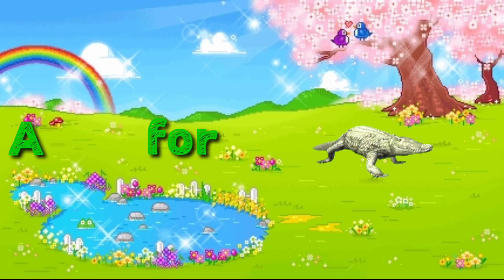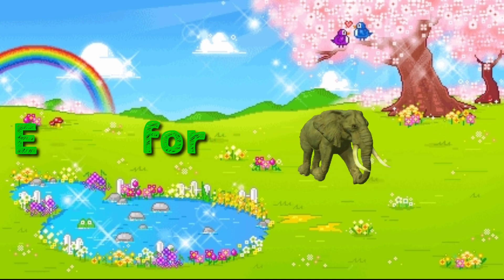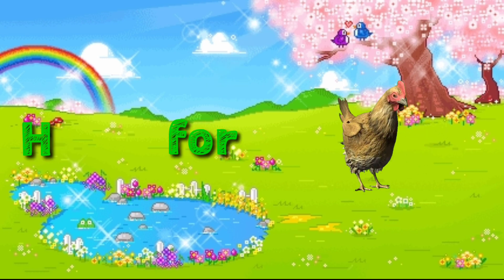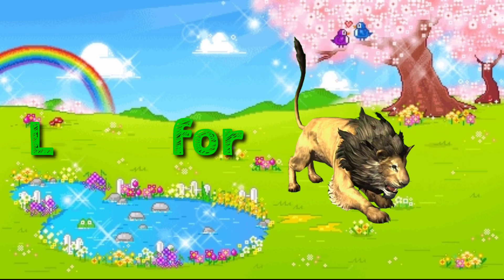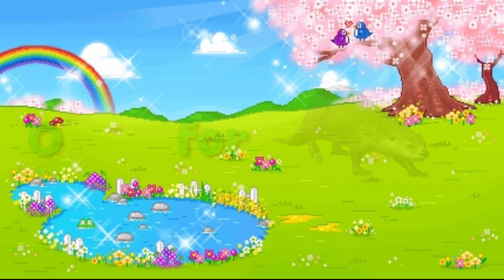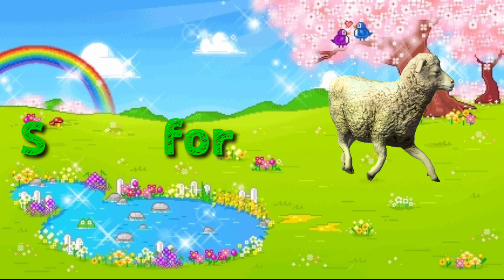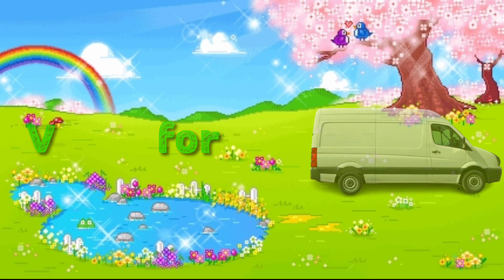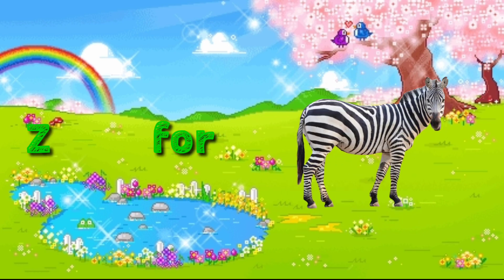Abcd alphabet,||Abcd writing,||Abcd & meaning,||a for apple,Abcd rhymes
A for apple 🍎||b for ball ⚽||c for cat 🐱|| ABCD rhymes ||ABCD Poem,

Abcd phonic song ||Abcd rhymes, English varnamala, Abcd song,abcd, learning english varnamala, English alphabet to your kids, This video helps you to learn english alphabet(Hindi varnamala)in an easy way..

dilruba_teaching_kids, :- learn your kids nursery rhymes, Abcd alphabet, numbers, colors for kid's multiplication, Table for kid's in easy way kid's learning videos.